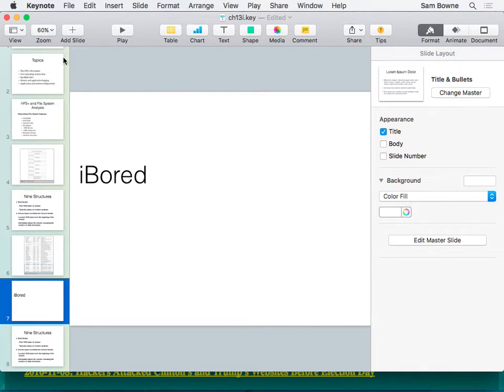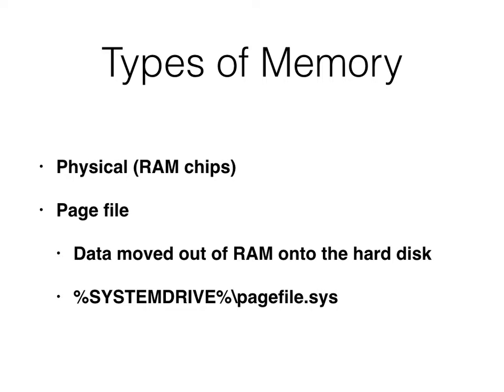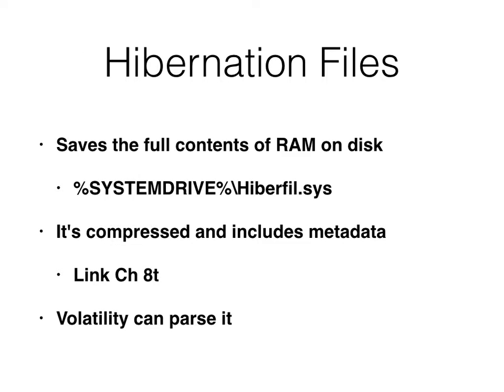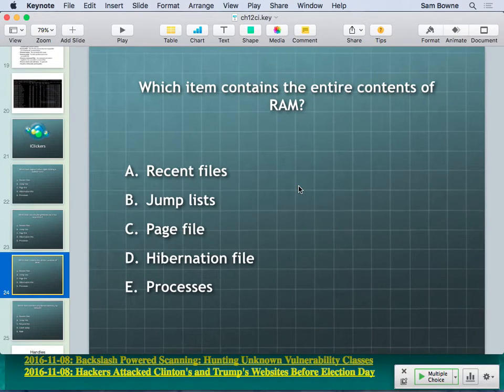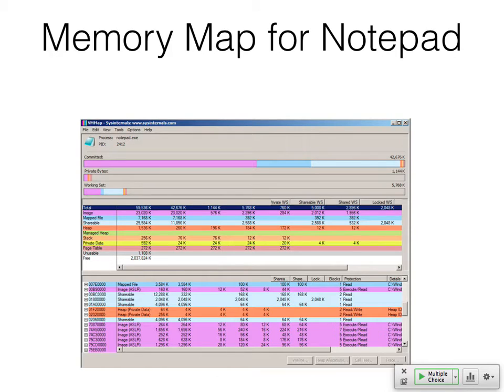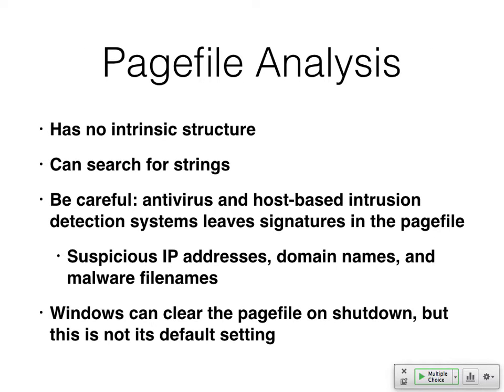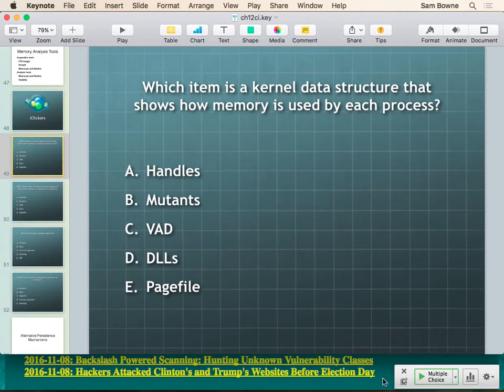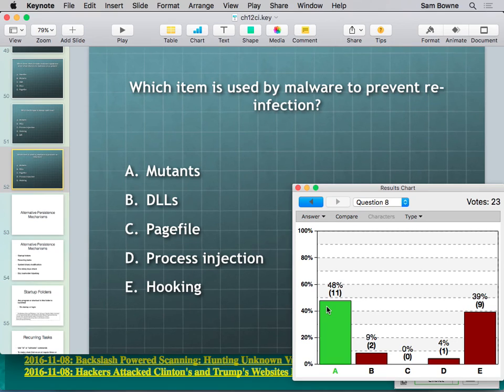CNIT 121: 12 Investigating Windows Systems (Part 4)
A college lecture based on "Incident Response & Computer Forensics, Third Edition" by by Jason Luttgens, Matthew Pepe, and Kevin Mandia.